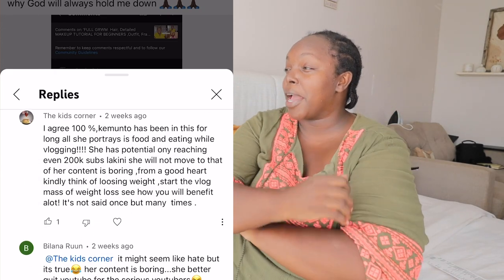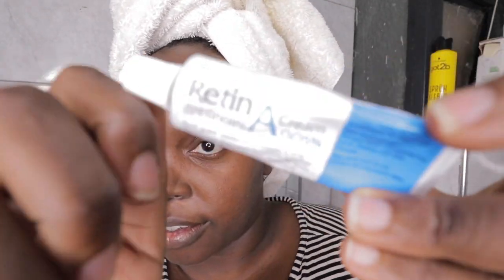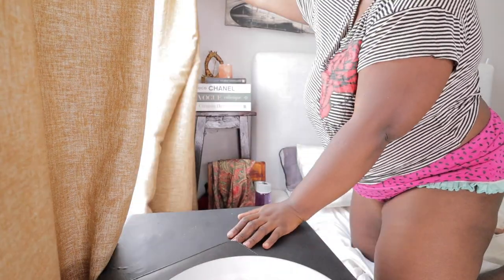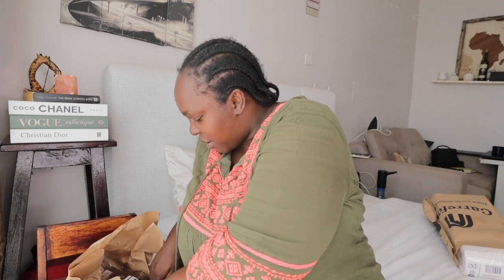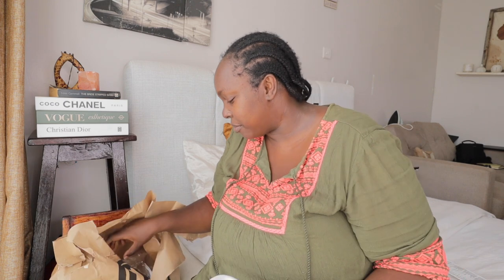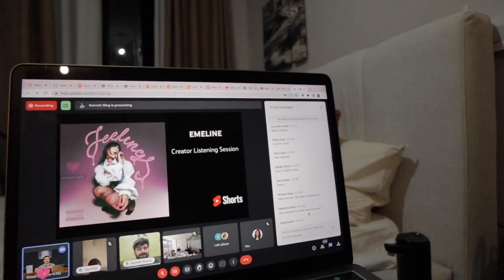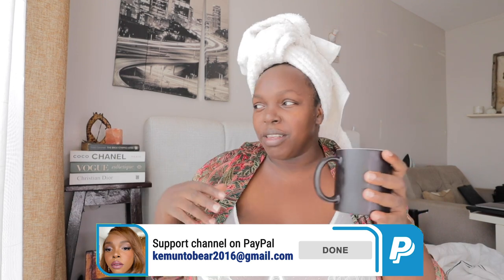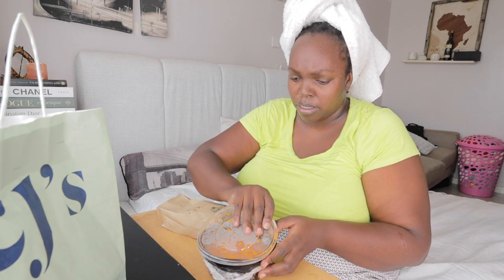WEEKLY VLOG! NIGHTTIME SKINCARE +INFLUENCER RANT THIS SHOCKED ME+EMELINE FEELINGS GLOVO RESTAURANT!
Retin-A penetrates immediately and into deeper layers of your skin to repair instantly. Retinol takes a while to penetrate and repair.Use my code KEMUNTO

Tretinoin products work in the same way, by speeding cell turnover and keep the pores free from blockages of black heads to help minimizing the pore size. Retin-A/Tretinoin medications also help soften fine lines, fade some dark spots/discolorations, and leave your complexion looking brighter and smoother.
Retinol is derived from vitamin A and AHA . Retinol helps soften fine lines and brighten the skin.

Use my code at CosmeticRx.com to get an order of Retin-A (Tretinoin) for $19 and a 3-month supply of Latisse (5ml the largest bottle) for $114 - these are the lowest prices of any US company! It takes just 2 minutes to submit an order and free 2-day shipping is always included.
Latisse is a prescription only serum that is applied to your eyelashes to grow your own natural eyelashes-longer, darker, and thicker. Retin-A (Tretinoin) is the #1 prescribed cream to treat and prevent fine lines-works by increasing collagen in the skin. Altreno and Renova are also available at CosmeticRx.com for those with sensitive skin.

current vlog camera set up

0:00 Intro
00:46 Monday | grwm + Nightime Skincare
11:20 Tuesday | Double sided mounting tape diy hack
12:40 Wednesday | china square mall shopping fail
14:32 Thursday | Grocery Haul.
18:05 influencer rant
24:02 Friday Emeline Creator listening Party
30:24 morning routine| FabFitFun Haul
34:31 Saturday Glovo Restaurants order take out
45:10 livestream saturday

Skincare products used today (shop at Fabfitfun Spring box )

TULA Skincare Brightening Treatment Drops Triple Vitamin C Serum

Earth Harbor AZURE Regenerative Neck Creme

Necessaire The Body Serum
touching up my makeup

Summer Fridays Cloud Dew Gel Cream Moisturizer

Hey! Download the Glovo app and use the code HCUJ11H to get a free delivery on your first 3 orders of KSh650.00 or more.